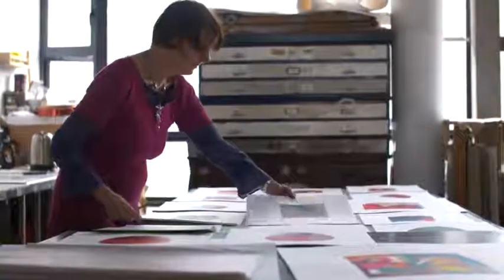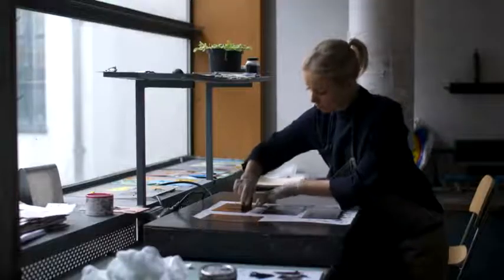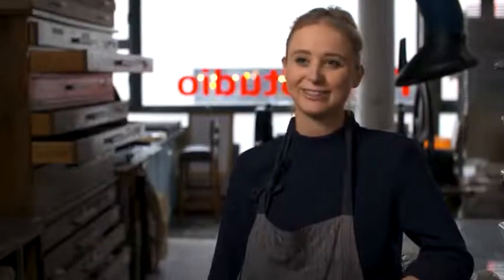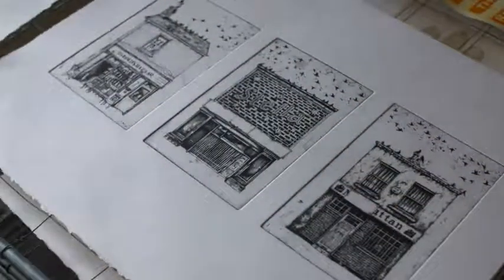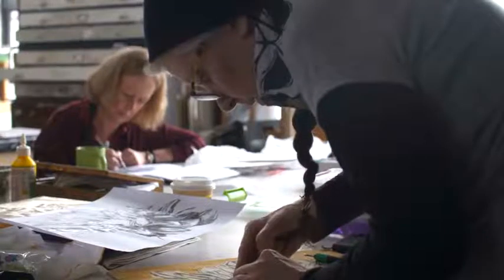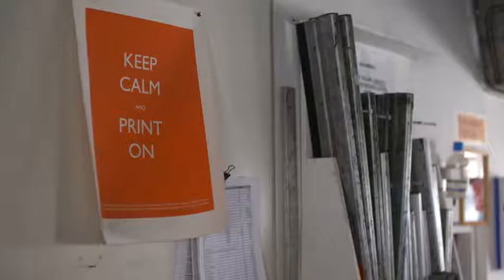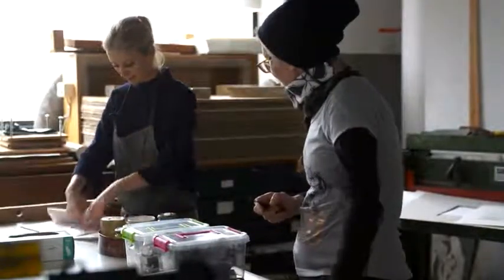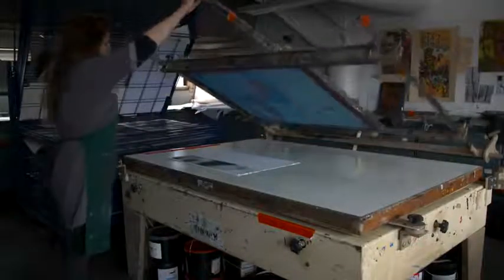Black Church Print Studio, Temple Bar, Dublin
A brief promo produced to let people know who we are and some of what we do.